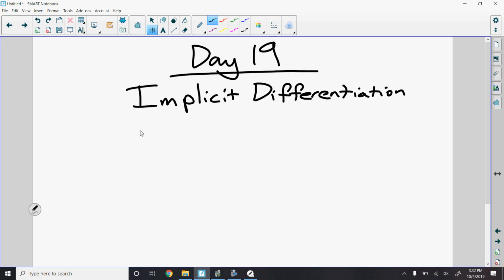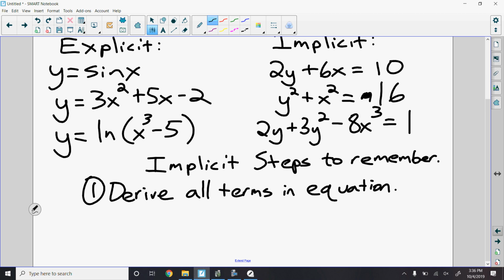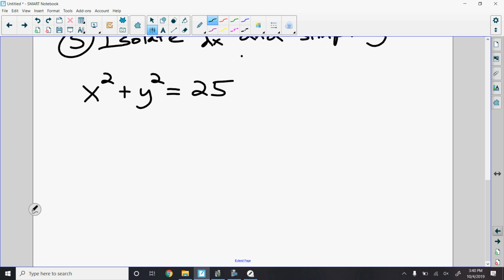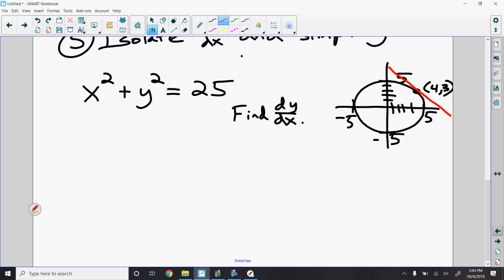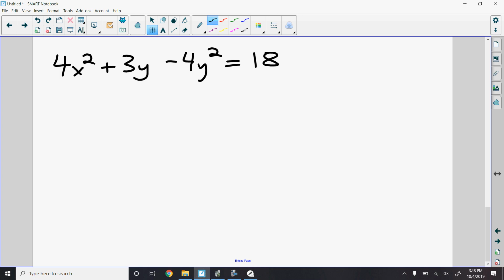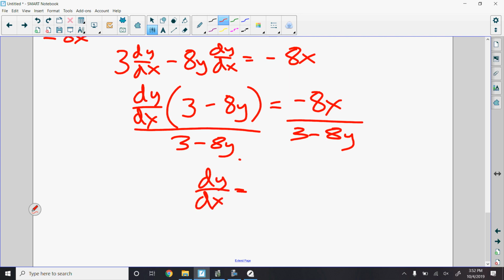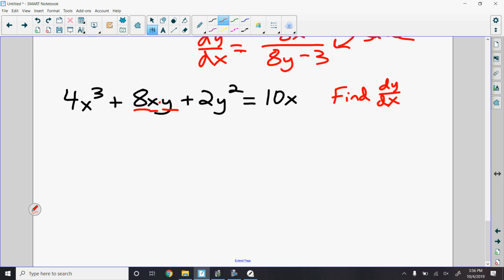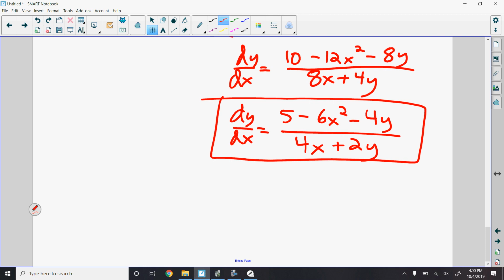AP Calc Day 19 19 20 Implicit differentiation